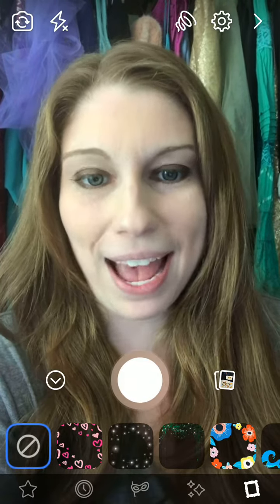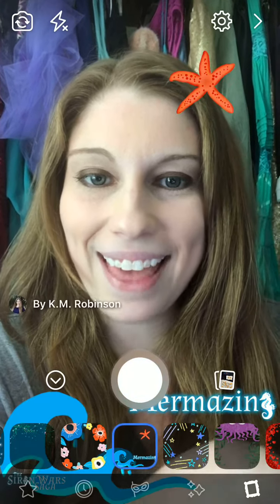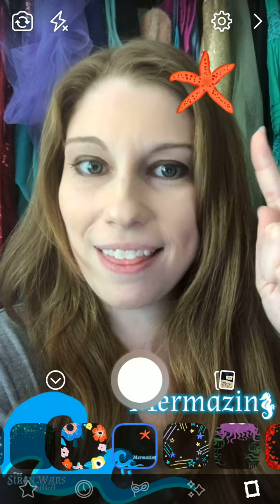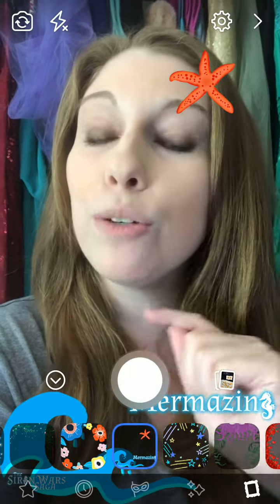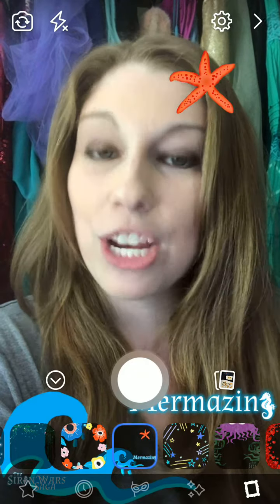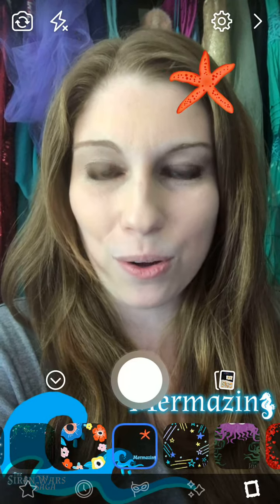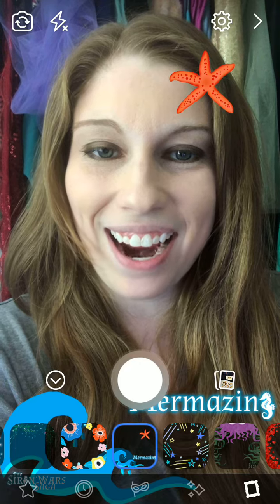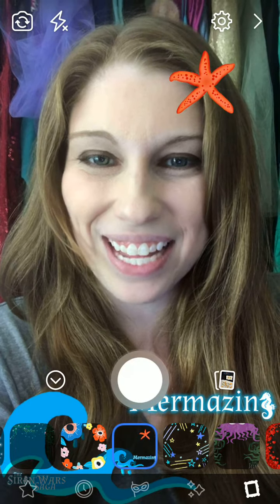Mermazing Filter Video Tutorial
Want to try our new Mermazing filter on Facebook? It was inspired by The Siren Wars Saga! Here's what you need to know!